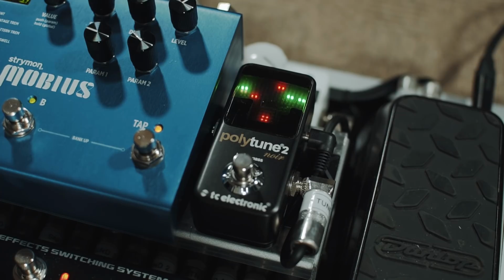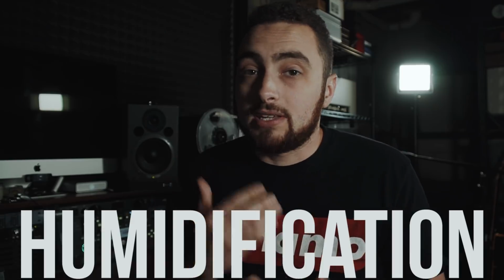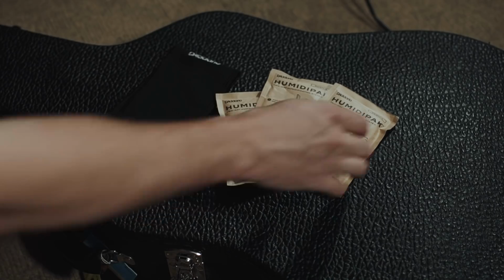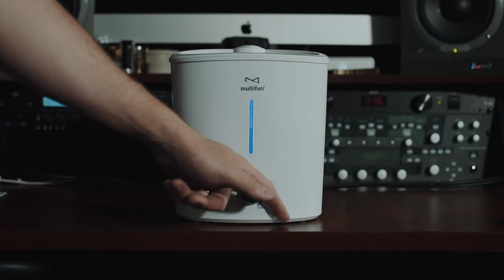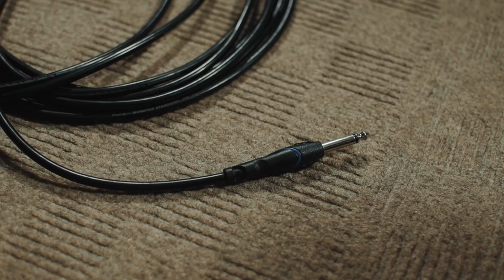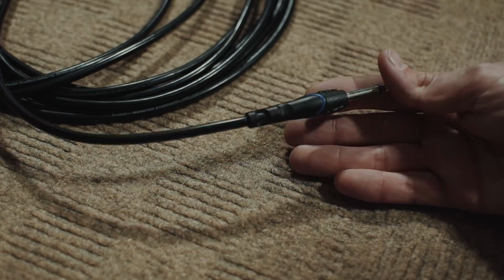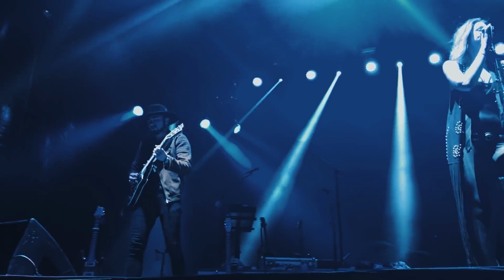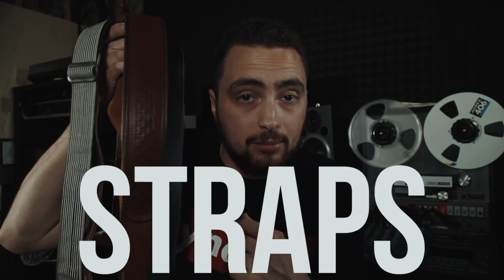10 Things EVERY Guitarist Should Own